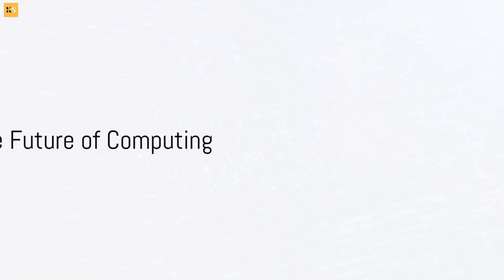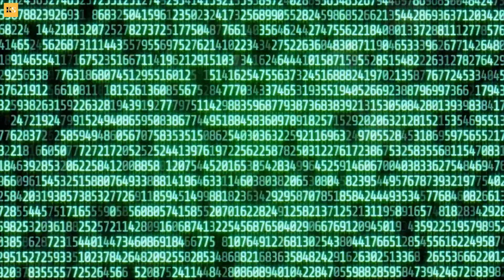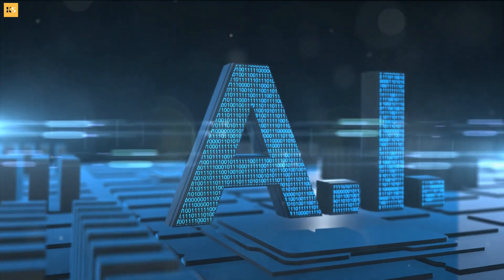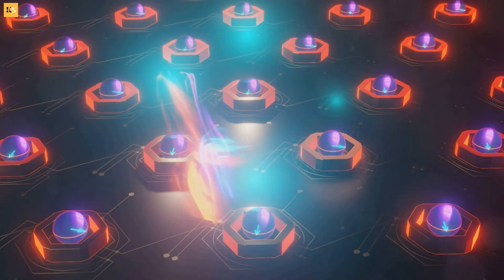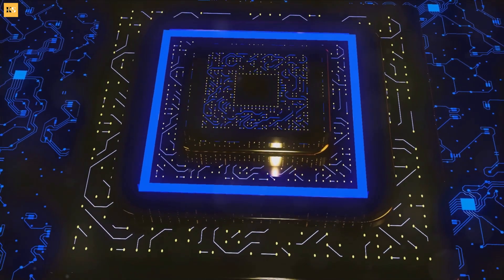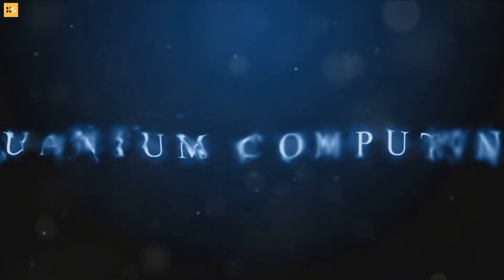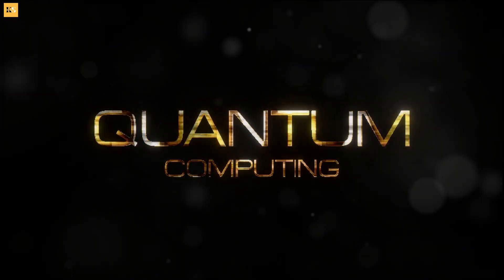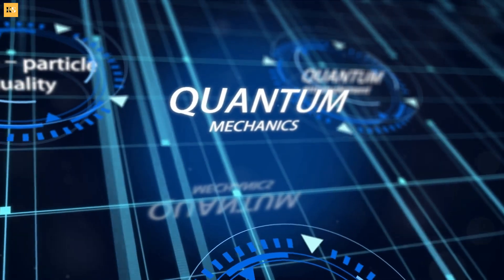The enigma of quantum computers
🌌 Welcome to a mind-bending journey into the future of computing! 🚀 Dive deep into the mysterious realm of quantum computers with our latest video, where we unravel the secrets behind these revolutionary machines.

🔍 What are Quantum Computers?
Quantum computers are not just an upgrade to classical computers; they represent a paradigm shift in computational power. Imagine a world where bits can exist in multiple states simultaneously, thanks to the principles of superposition and entanglement. Join us as we demystify these concepts and explore how quantum bits, or qubits, can process information in ways previously thought impossible.

🚀 Quantum Supremacy:
Discover the groundbreaking concept of quantum supremacy, where quantum computers outperform their classical counterparts in specific tasks. We'll explore real-world examples of how quantum supremacy could reshape industries such as cryptography, optimization, and drug discovery.

🔒 Quantum Security:
Delve into the quantum realm's impact on cybersecurity. Uncover how quantum computers pose both challenges and solutions for encryption, leading us to the era of quantum-resistant cryptography. Learn about quantum key distribution and the quest for unbreakable communication.

🌐 Quantum Algorithms:
Explore the quantum algorithms that have the potential to revolutionize problem-solving. From Shor's algorithm for factoring large numbers to Grover's algorithm for searching unsorted databases exponentially faster than classical algorithms, witness the power of quantum computation in action.

🔧 Building Quantum Computers:
Get an inside look at the state-of-the-art technologies driving the development of quantum computers. Learn about different quantum computing architectures, including superconducting qubits, trapped ions, and topological qubits. We'll also discuss the ongoing challenges in achieving fault-tolerant quantum computation.

🔮 Quantum Computing Applications:
Discover the diverse range of applications for quantum computers across various industries. From optimization problems in logistics to simulating quantum chemistry for drug discovery, quantum computers are poised to transform the way we approach complex challenges.